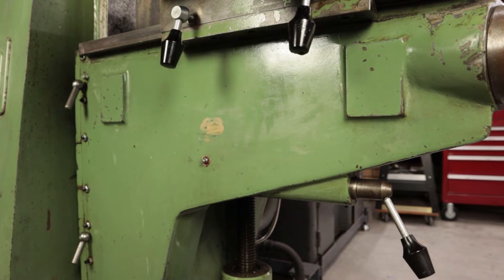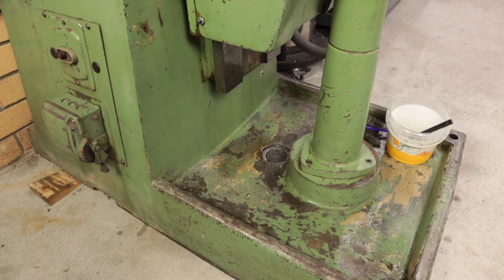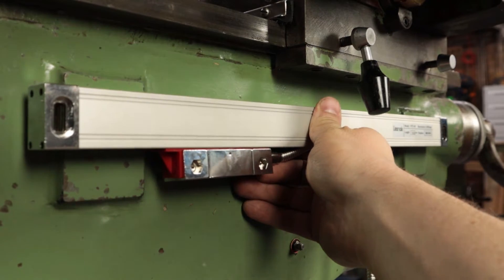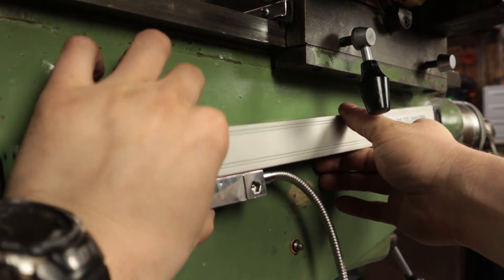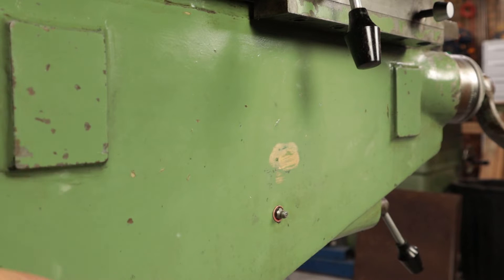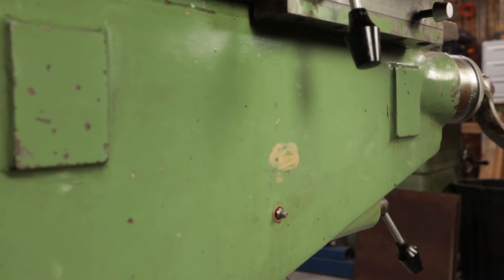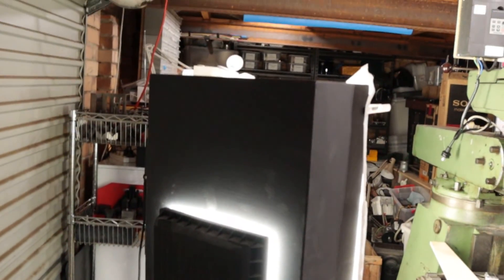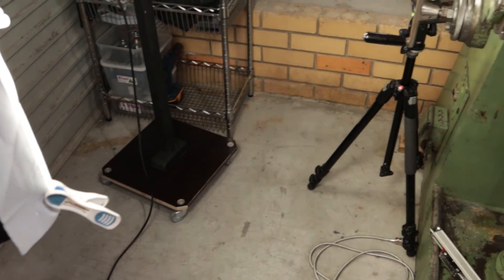Installing a Mill DRO - Planning the Y Axis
Sharing my thoughts about mounting my DRO's Y axis scale and read head. Thanks.